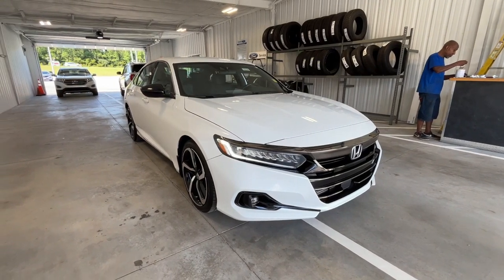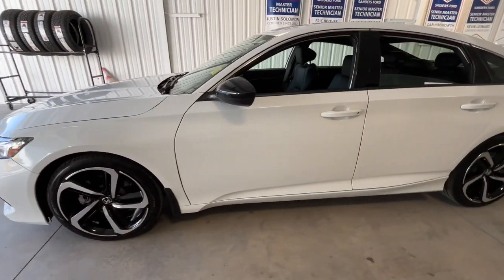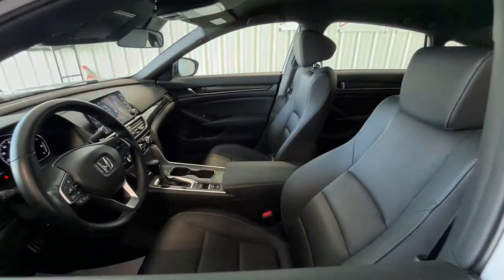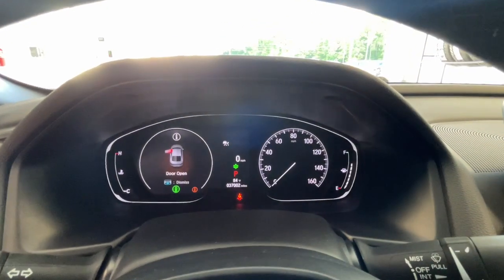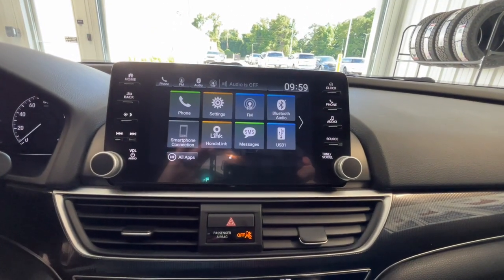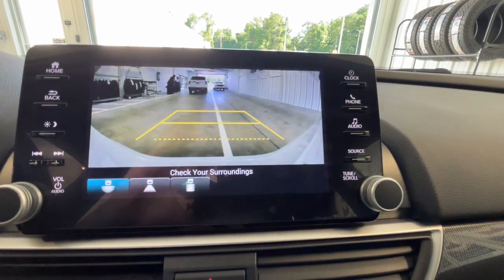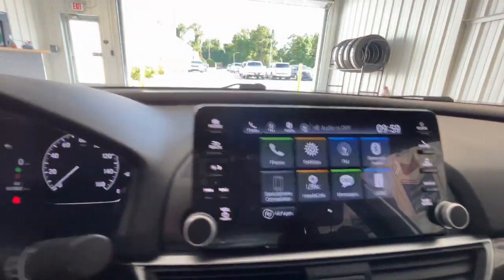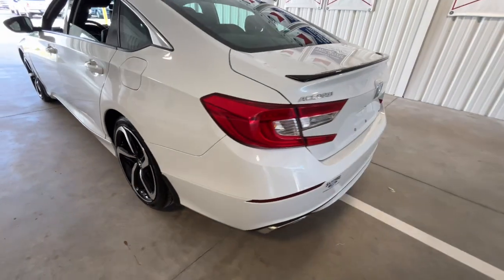2021 Honda Accord_Sedan Sport Jacksonville, Swansboro, Camp Lejeune, Hampstead, Wilmington NC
Pre-Owned 2021 Honda Accord_Sedan Sport available at Sanders Ford located in 1135 Lejeune Blvd., Jacksonville, NC, 28541. Servicing the Jacksonville, Swansboro, Camp Lejeune, Hampstead, Wilmington area.

You will love the features of this   2021  Honda Accord_Sedan.  Prepare to be amazed by the Accord. This  midsize sedan offers state-of-the art safety and connectivity technology, a quiet comfortable ride, elegant styling, a spacious interior, and powerful performance. It's simply perfect. The following are some of this vehicles highlighted options: Pre-Collision System, Intelligent Auto on/off High Beams, Lane Departure Warning, Keyless Entry, Adaptive Cruise Control, Keyless Start, Lane Keeping Assist, Fog Lamps, Back-Up Camera, Steering Wheel Audio Controls. Quietly powerful. Boldly beautiful. Simply excellent. The Honda Accord.